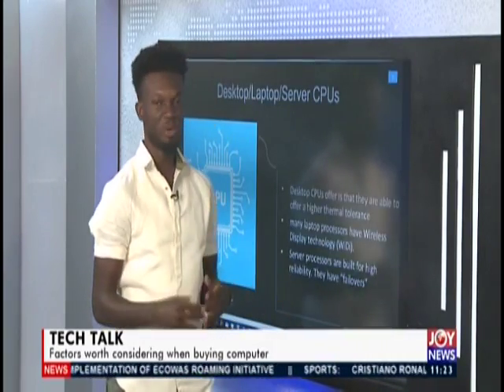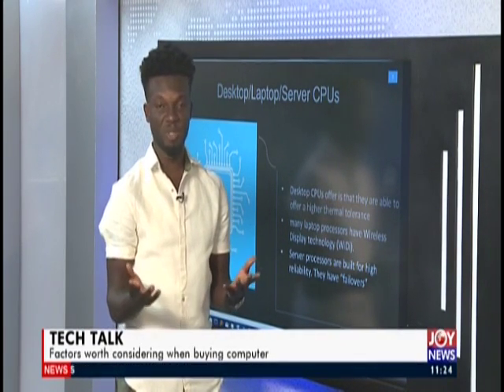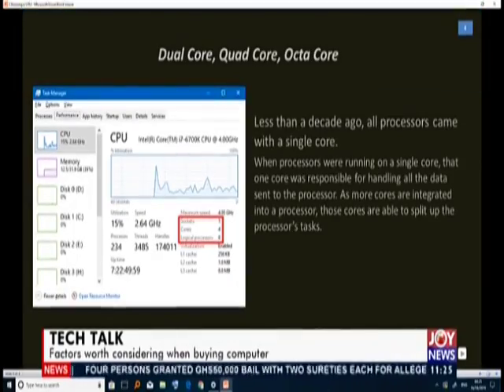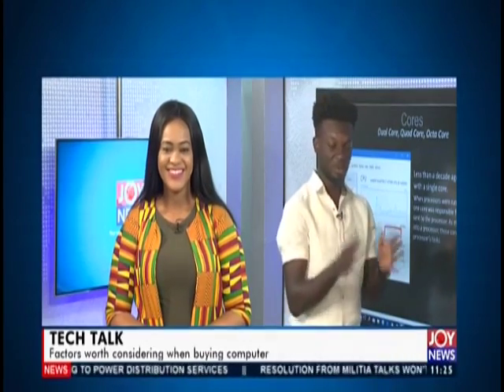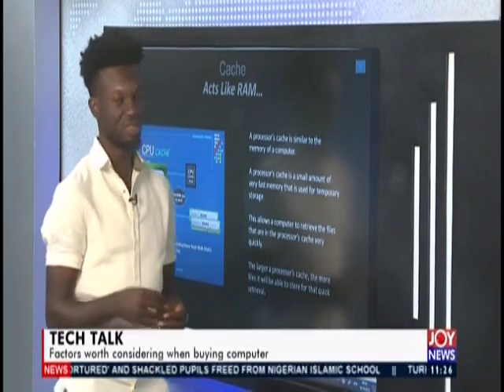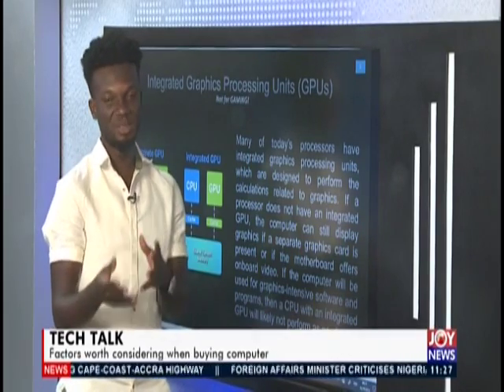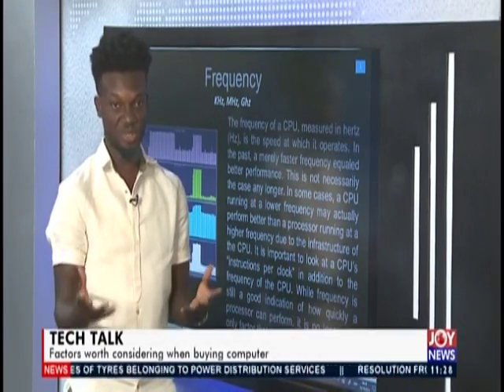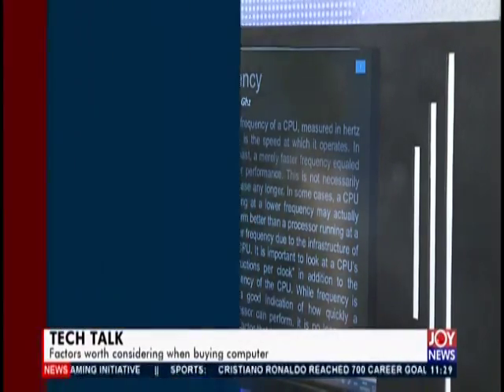Tech Talk: Factors Worth Considering When Buying A Computer - JoyNews Interactive (16-10-19)